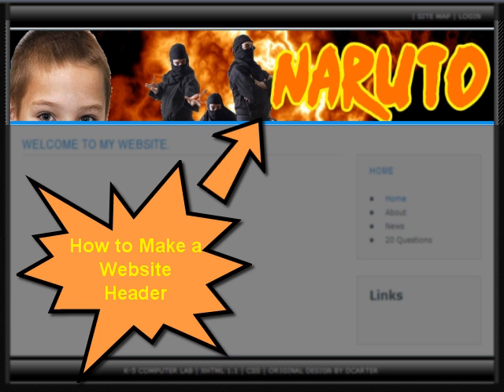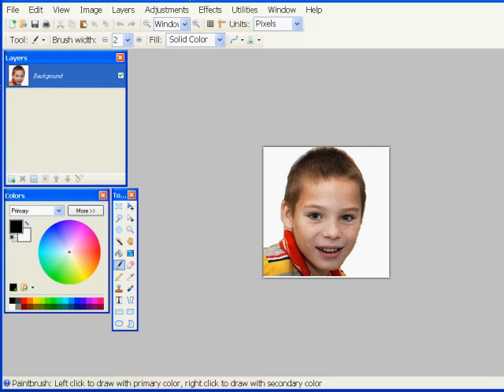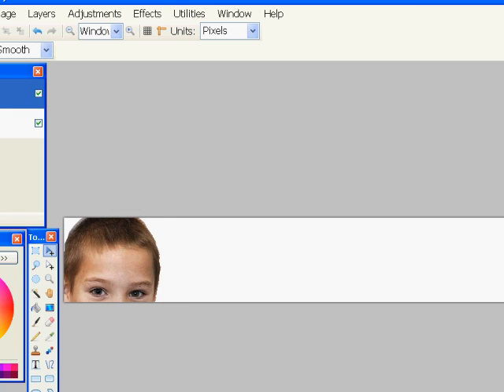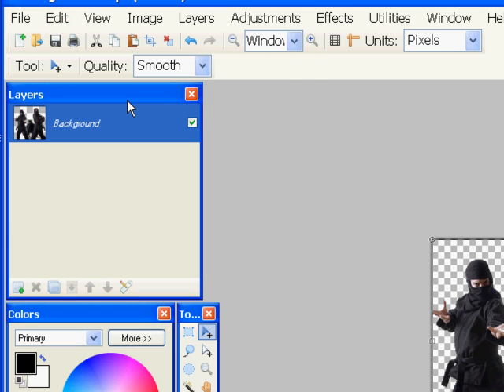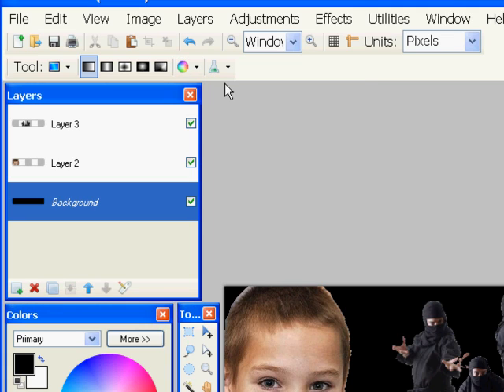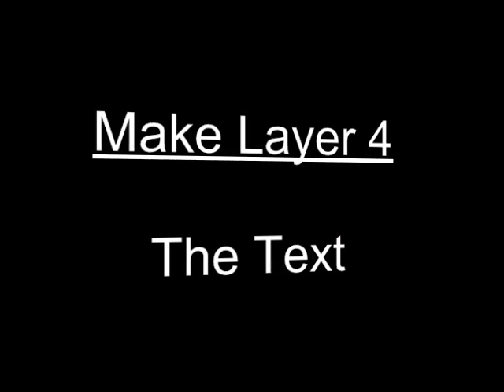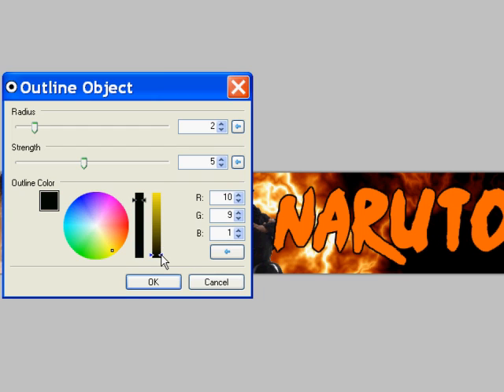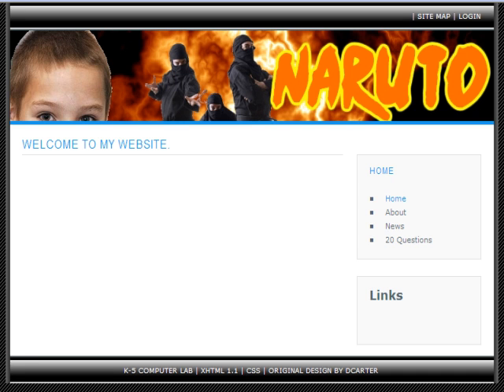How to Make a Website Header for FREE with Paint.NET- Boys version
This tutorial explains how to make a website header with the free Program Paint.NET. This version uses a boy themed header with fire and ninjas. There are some additional free plugins for Paint.NET that are used in this tutorial.

Get the plugins here:
 BoltBait's Plugin Pack =